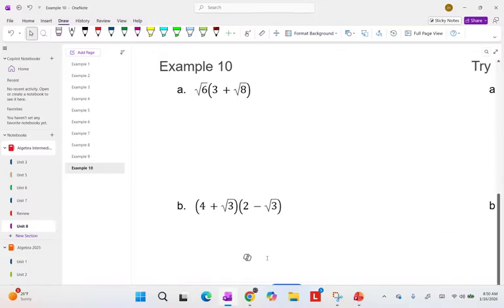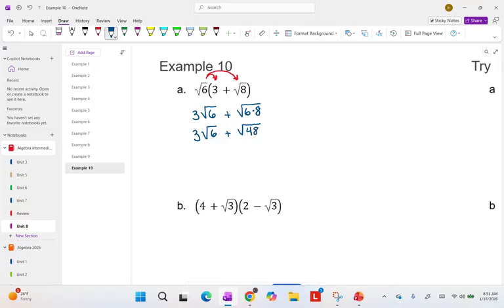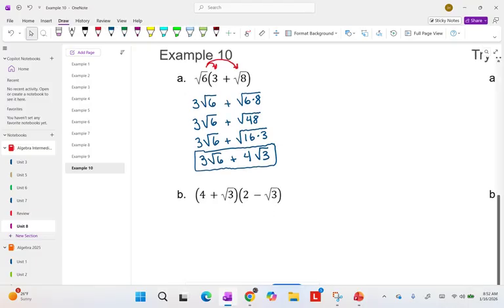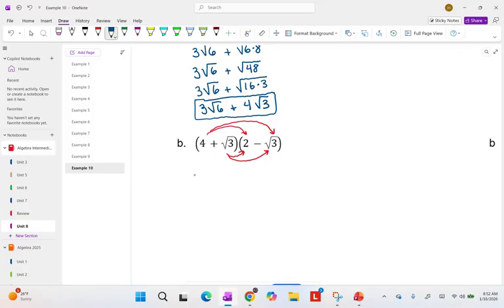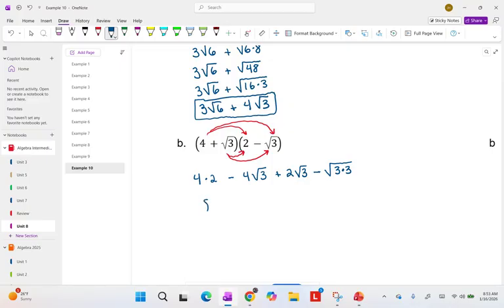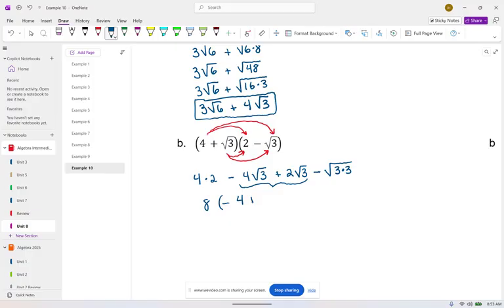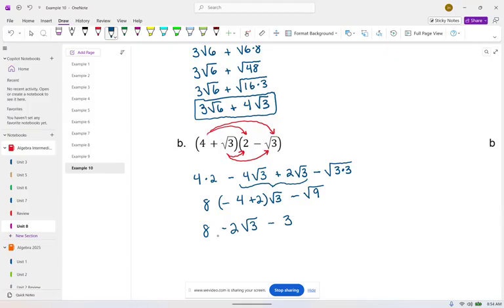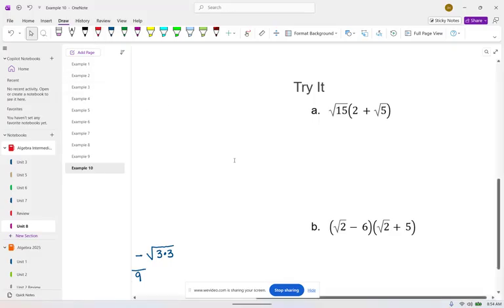2026-01-16 at 08:54: Screen